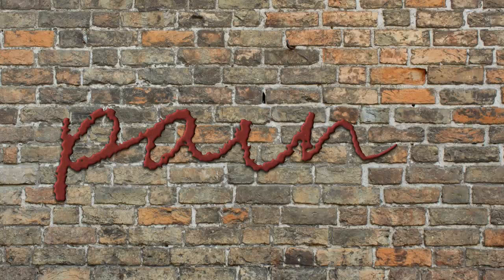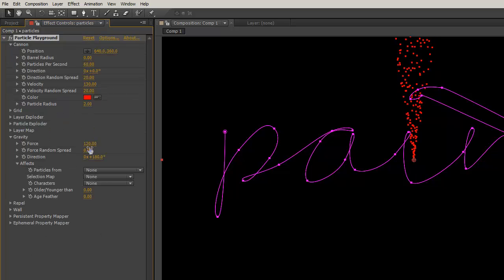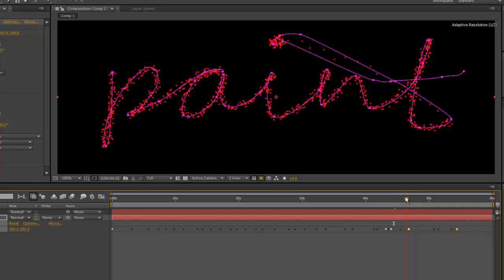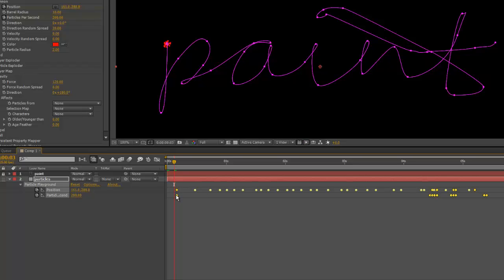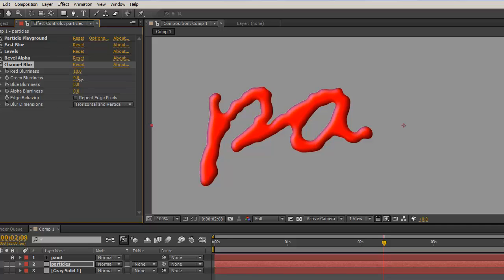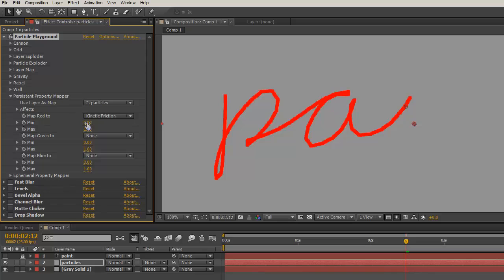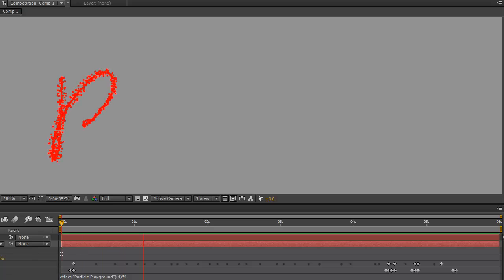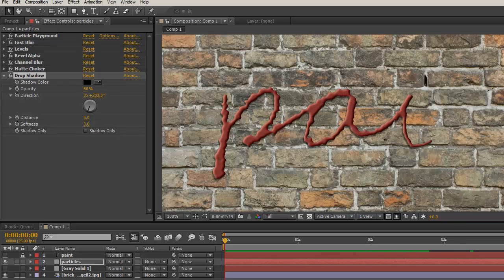after effects liquid paint effect tutorial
Using After Effects standard effects to produce thick blobby painted text